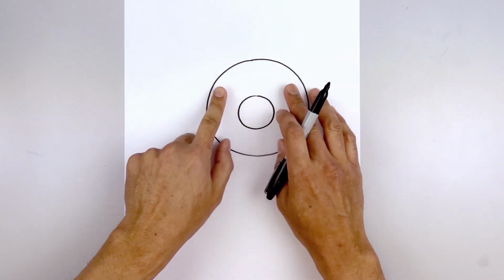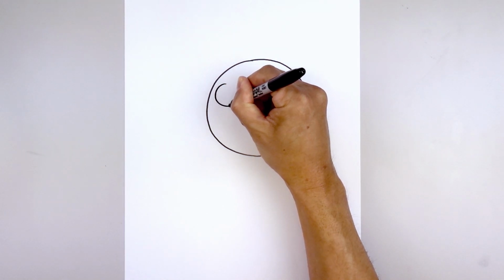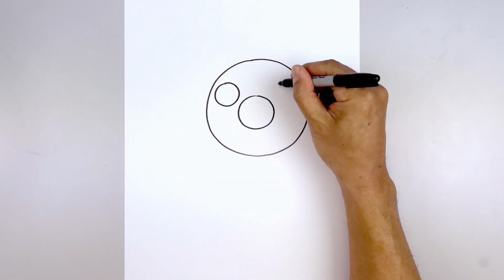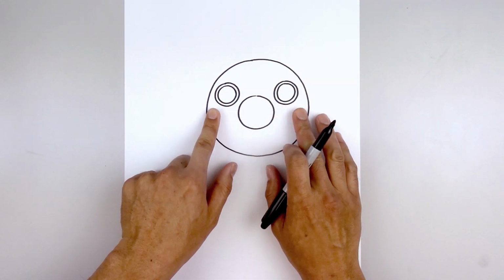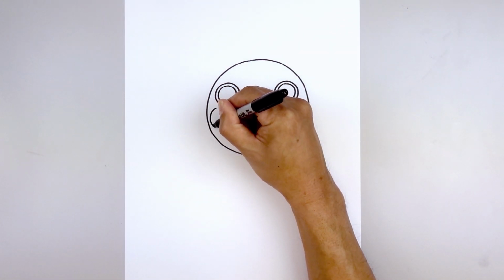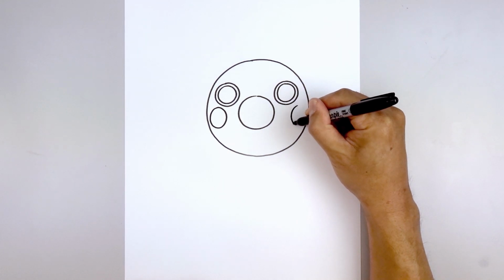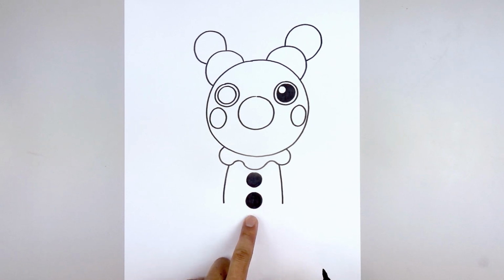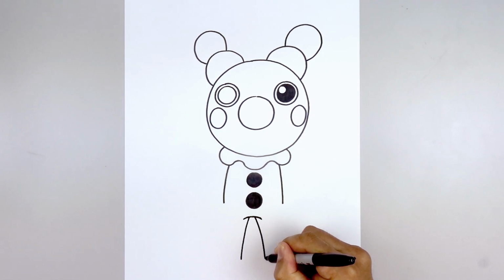How To Draw Roblox Clown | Step by Step